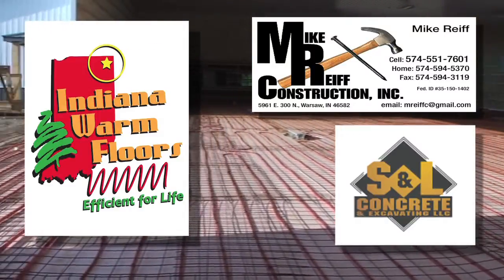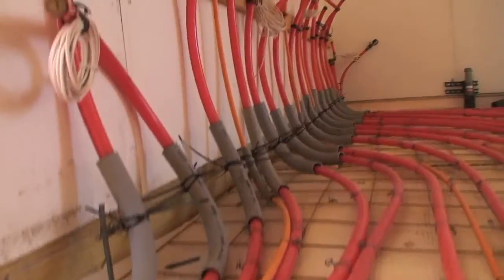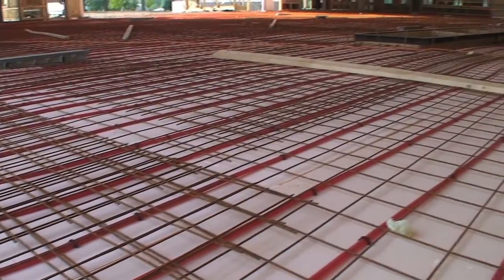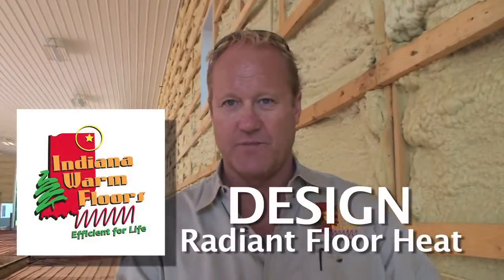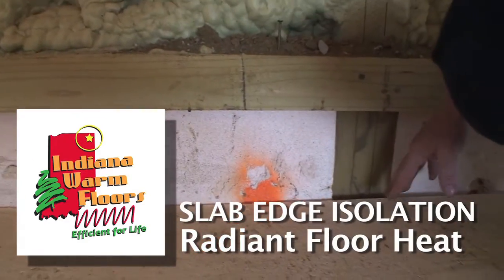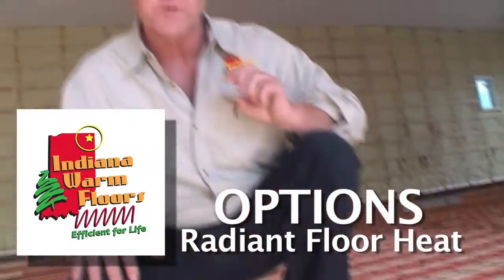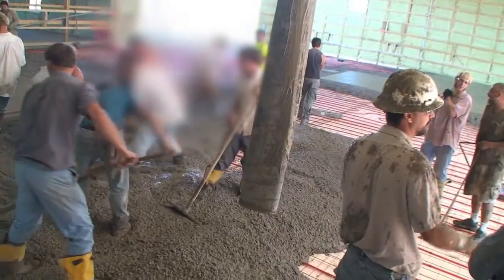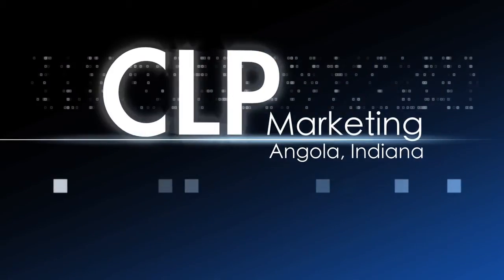AG GREEN ENERGY Pole Barn Radiant Floor Heat "TECH-TALK" by CLP Marketing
"How-It-Works" AG Pole Barn Radiant Floor Heat "TECH-TALK" by Indiana Warm Floors / Sheltercraft Supply, Angola, Indiana, GREEN Energy heating, Wiler Farm Contractors: Indiana Warm Floors / 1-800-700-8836